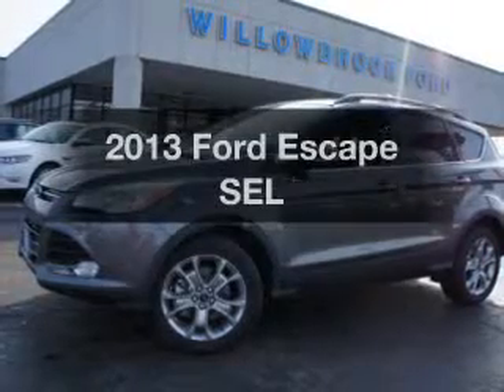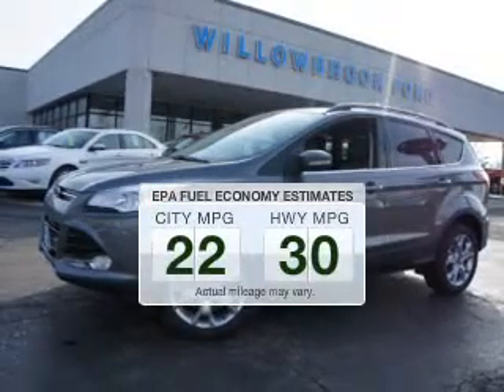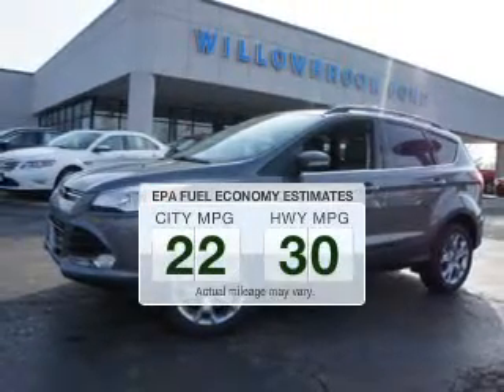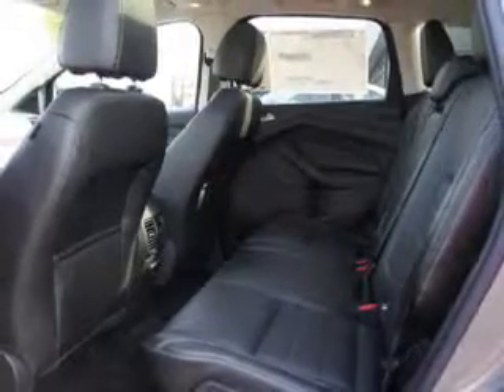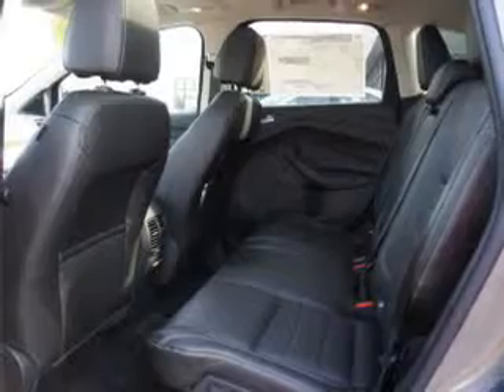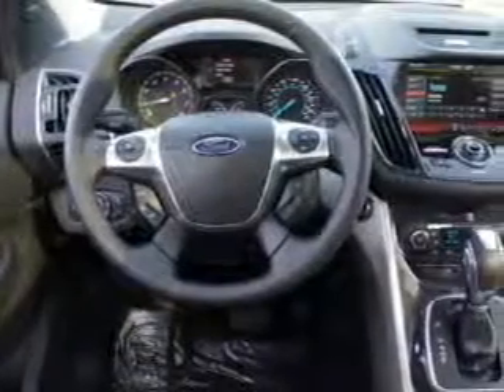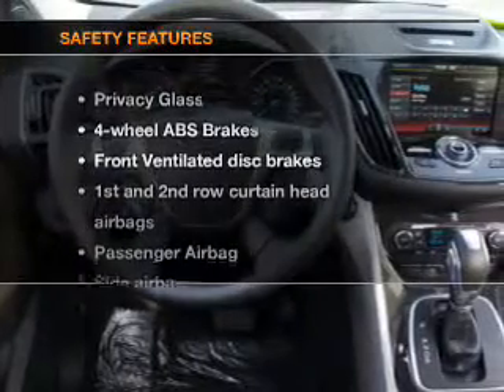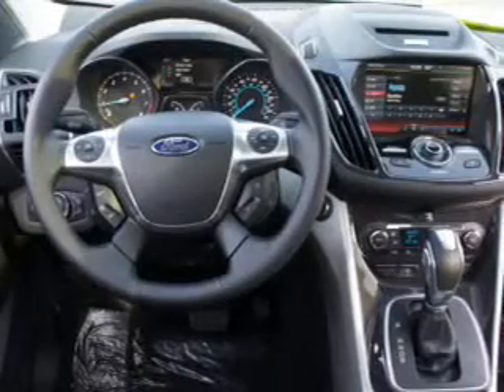2013 Ford Escape - Willowbrook IL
Year: 2013
Make: Ford
Model: Escape
Trim: SEL
Engine: 2.0 liter inline 4 cylinder 16 valve
Transmission: 6-Speed Automatic
Color: Sterling Gray Metallic
Mileage: 20
Address:
7301 S. Kingery Hwy Rte 83